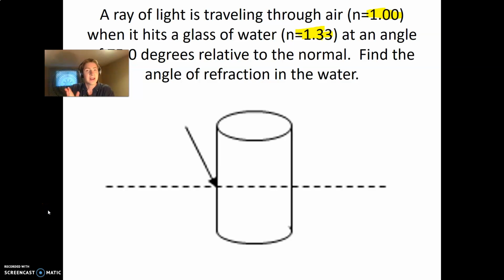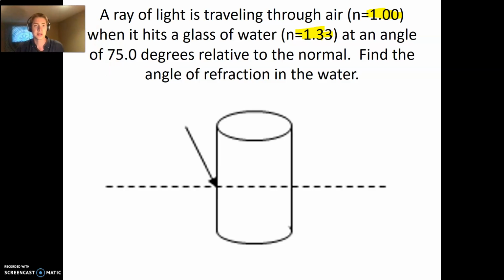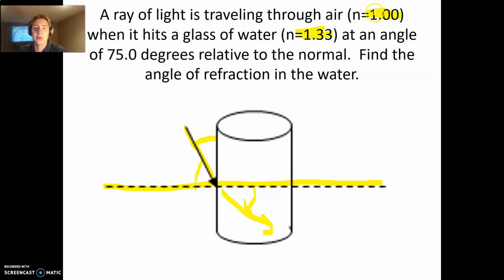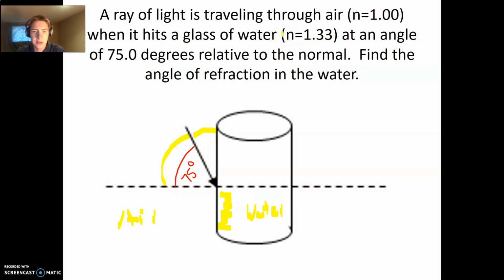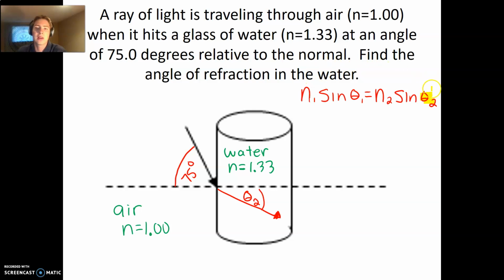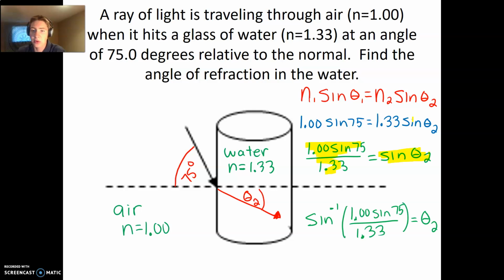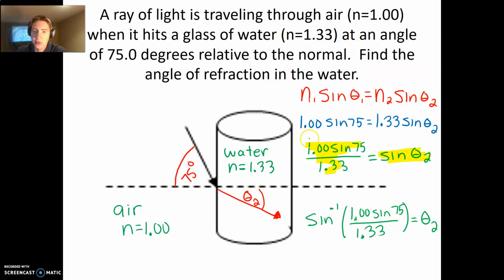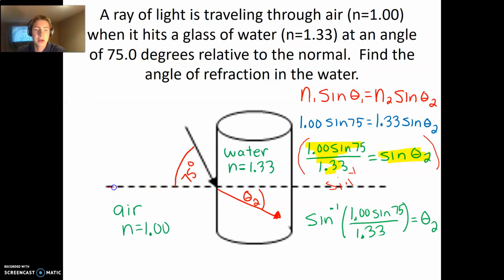Snell's Law Problem 2